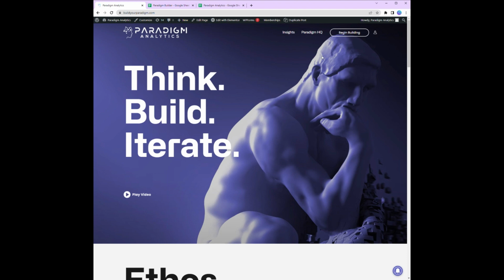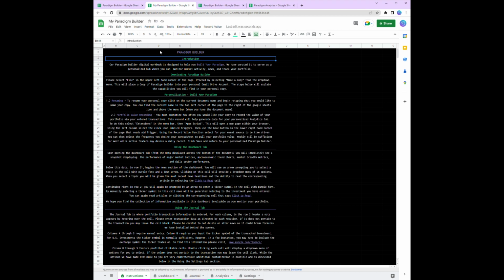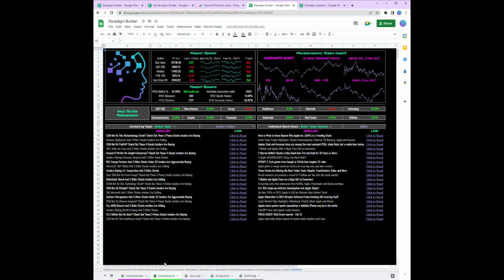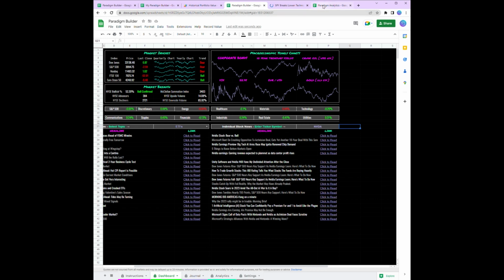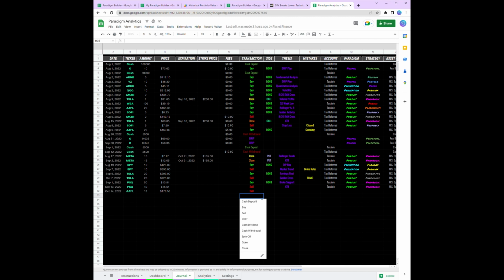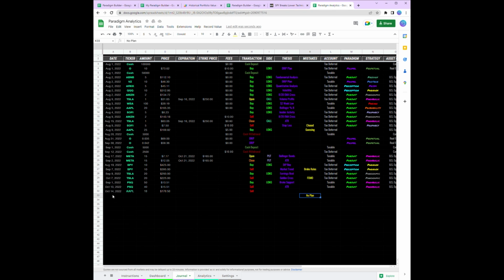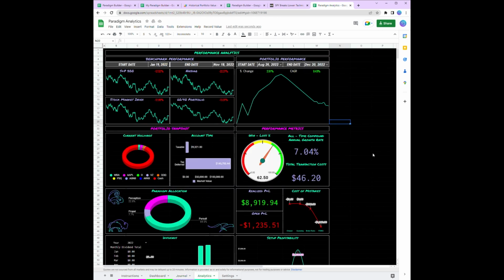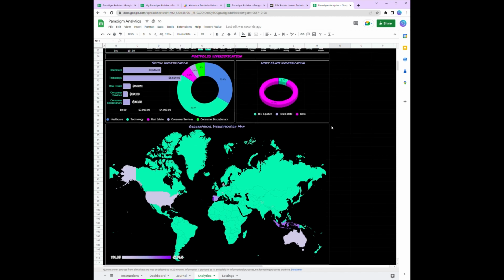Paradigm Builder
This video explains how to download and use, "Paradigm Builder". Paradigm Builder is the exclusive portfolio tracker we created for our members. In addition, to journaling capabilities a market dashboard and news center is provided with an analytics tab that examines performance metrics from journaled entries.

00:00 Introduction
01:09 Access
01:57 Setup
03:39 Dashboard Tab
05:07 Journal Tab
06:28 Settings Tab
07:15 Special Circumstances
08:27 Analytics Tab
09:49 Closing Remarks

The content provided is intended for educational, informational,
and organizational purposes only. This material does not
constitute any form of legal, investment, tax or financial planning
advice. Material is impersonal and not a recommendation of any
security, strategy, account type, or particular broker. You
understand that you are responsible for your investment decisions
and should consult licensed professionals before engaging in any
transaction. All investing involves risks, including loss of principal.
and conditions posted and updated on our website. You agree to
these items by use of any material or means of communication
from or with Paradigm Analytics Company.